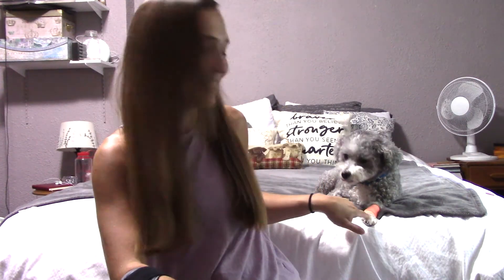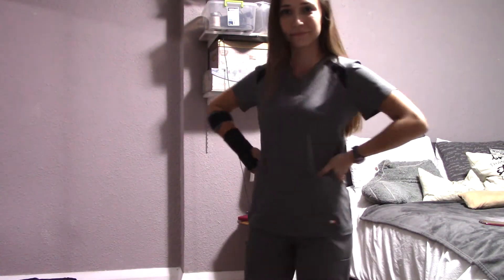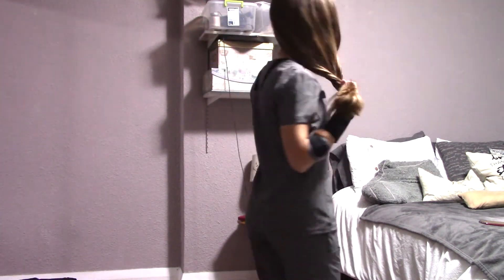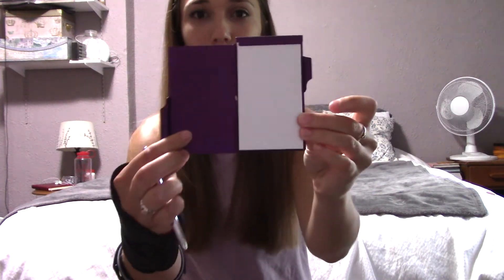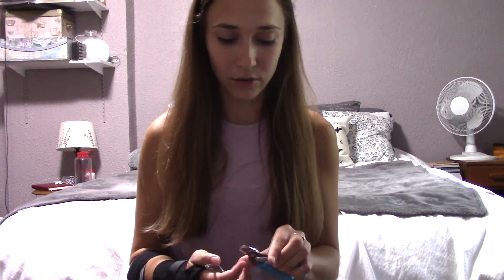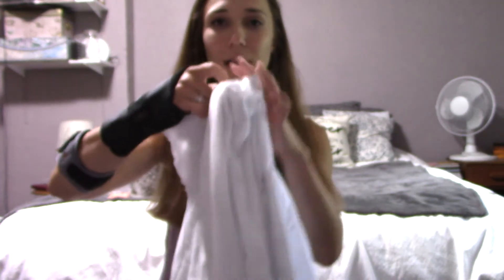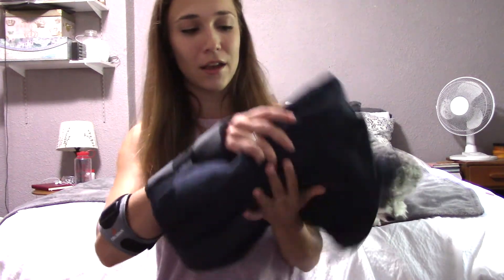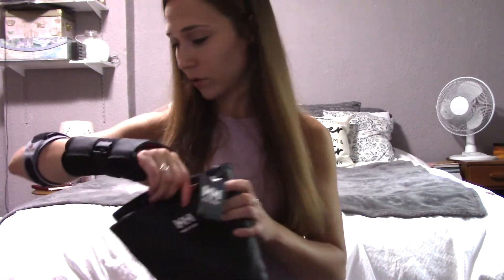VET TECH School Supplies!!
Here is everything I am taking to my first year of clinical labs.
I forgot to mention in the video that I will be bringing reusable masks and while working in close proximity with others, we will have face shields and any other necessary PPE.
I sincerely apologize for the bad lighting and for the 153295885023 "um's" in this video- I left the video pretty raw/unedited since I need to rest my hand and working on my computer is hard on it.